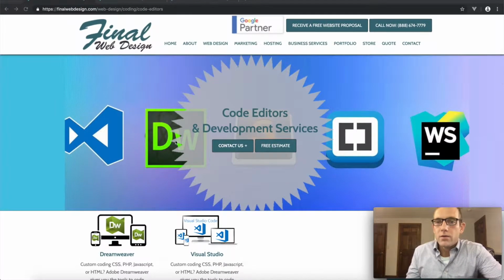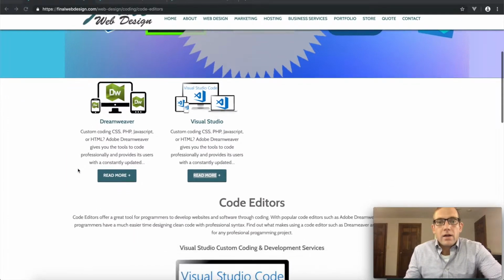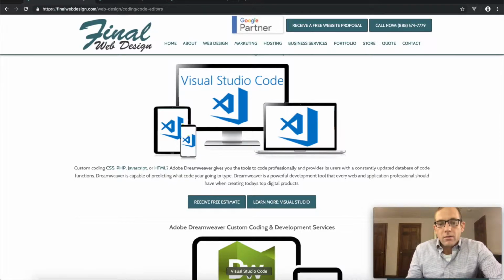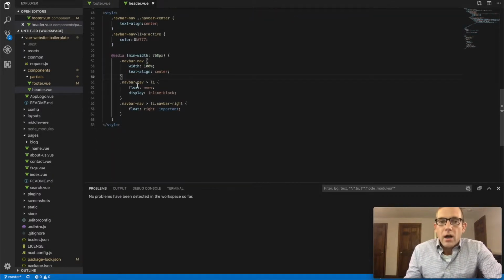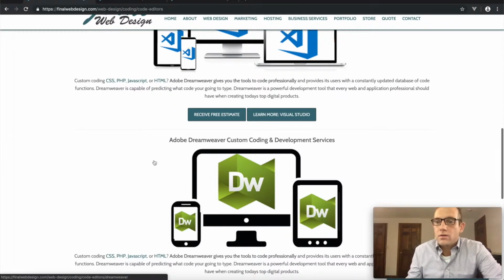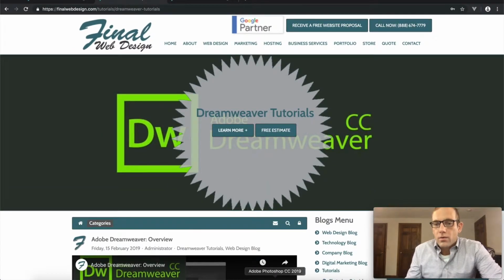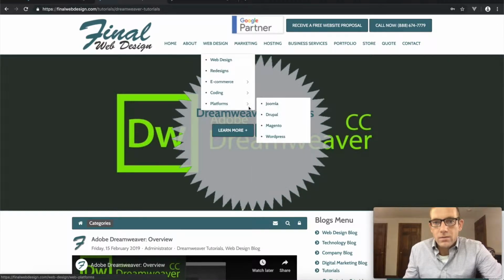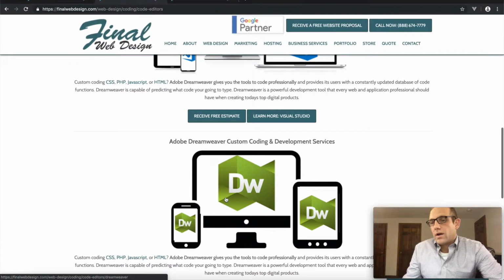Code Editors: Overview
Code Editors offer a great tool for programmers to develop websites and software through coding. With popular code editors such as Adobe Dreamweaver and Visual Studio Code, programmers have a much easier time designing clean code with professional syntax.

0:00 Code Editors Overview
0:36 Visual Studio Code Overview
1:31 Adobe Dreamweaver Overview
2:34 Code Editors Wrap-up

Find out what makes using a code editor such as Dreamweaver and Visual Studio a great asset for any professional programming project.